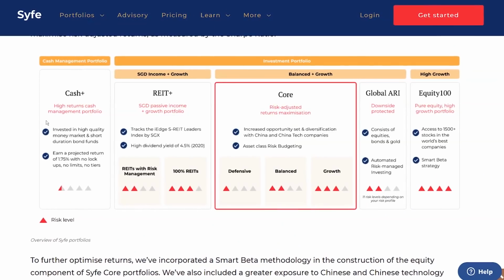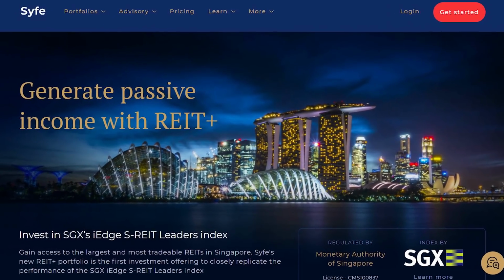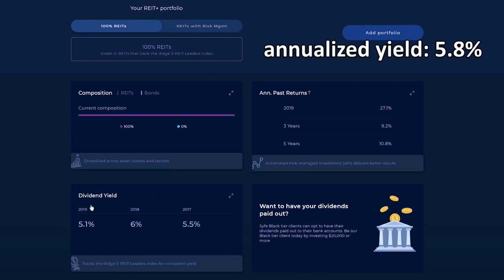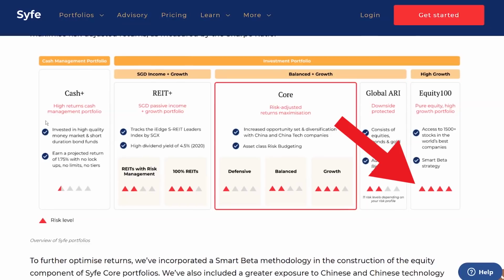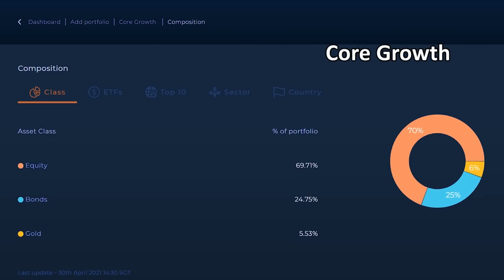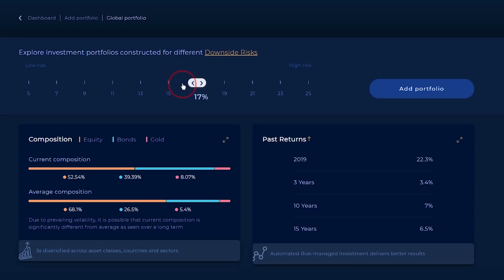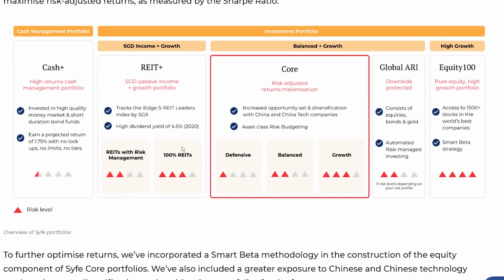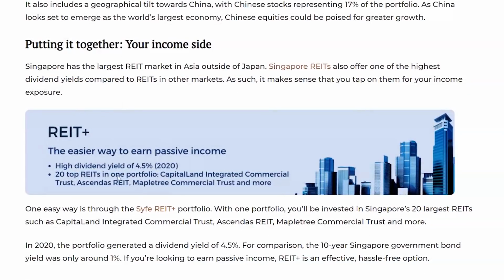Syfe Portfolios | Which Portfolio To Invest In?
Syfe has a lot of portfolios and it may be quite confusing. In this video, I’ll go deeper into each of the portfolios and explain the purpose for each of them. I’ll show you their holdings, their past performances and tell you which portfolios are suitable for what kind of scenarios. Enjoy!